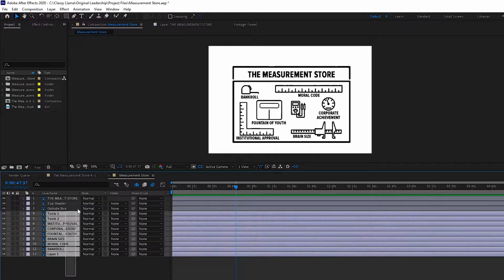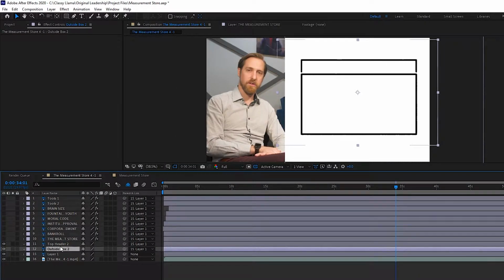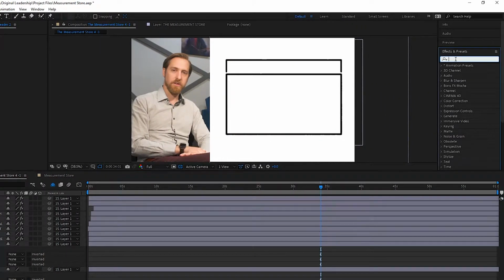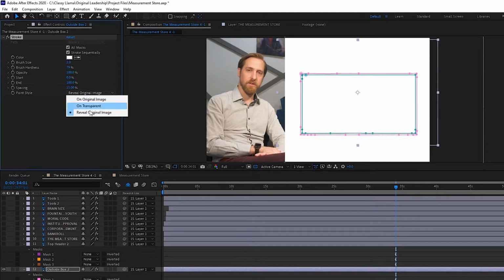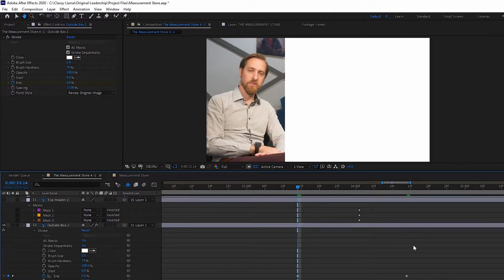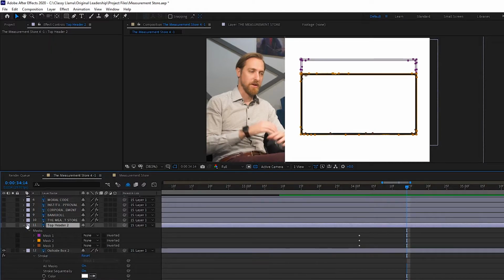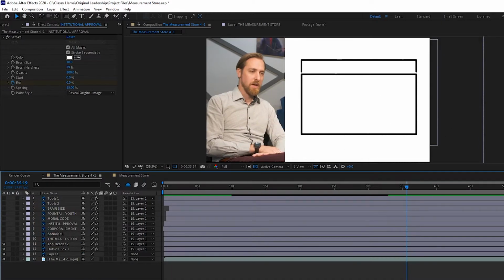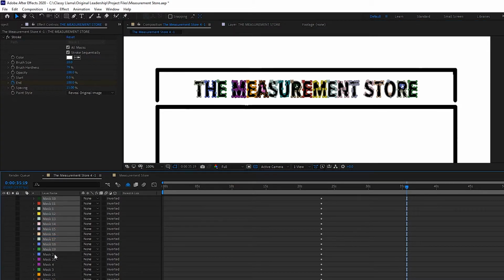How to Make Handwritten Animation in 3 STEPS | AFTER EFFECTS TUTORIAL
Ever wanted to know how to animate text or graphics to make them look hand-drawn? Here's one simple way to do just that in After Effects using the auto-trace function and the stroke effect.

Peace!